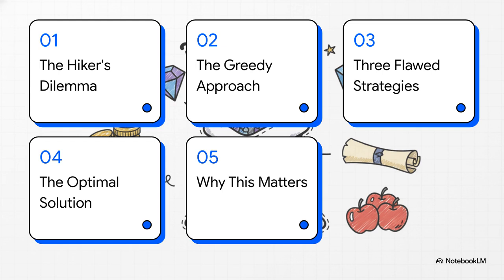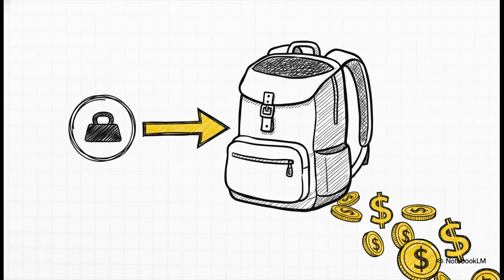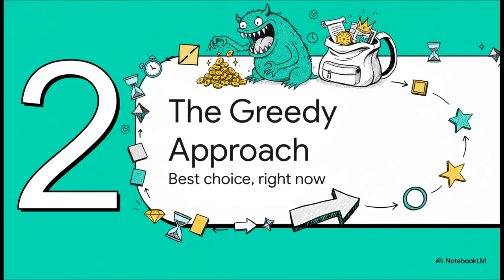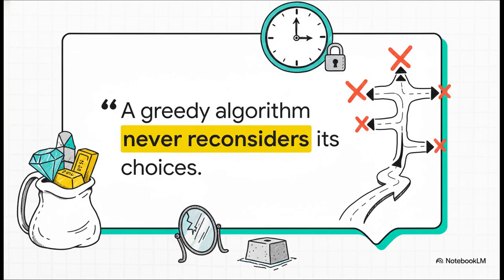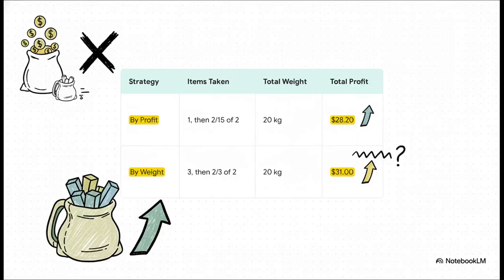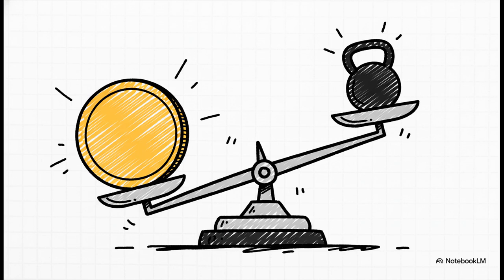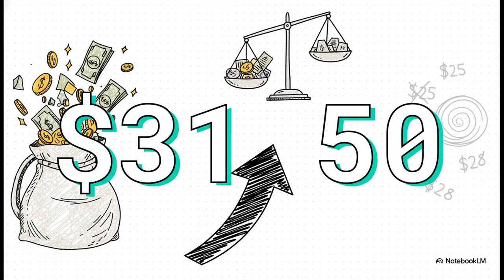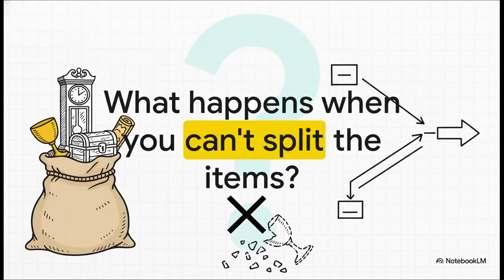The Knapsack Problem